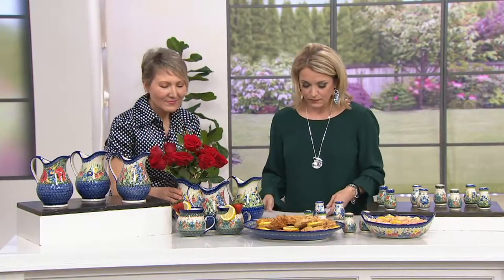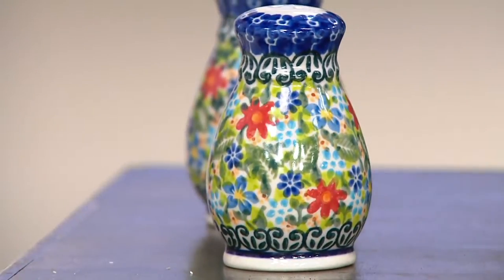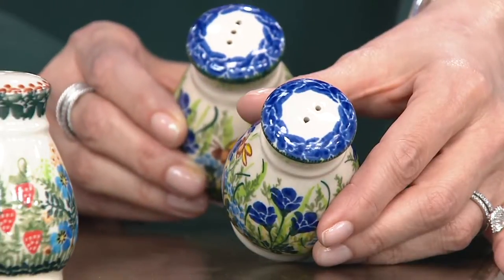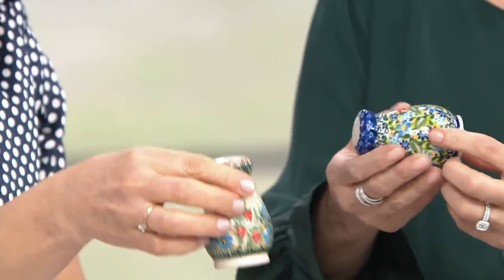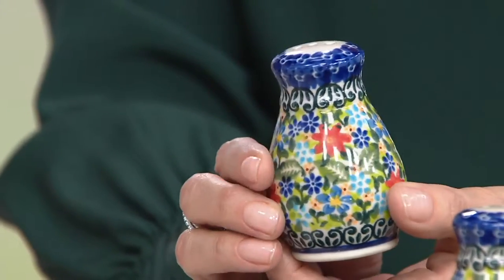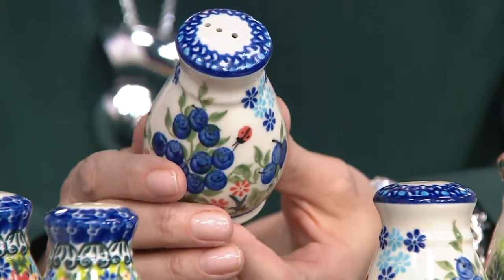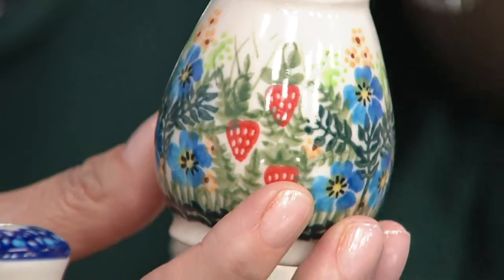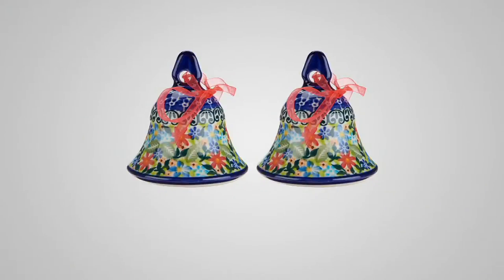Lidia's Polish Pottery Hand-Painted Salt & Pepper Shakers on QVC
Lidia's Polish Pottery Hand-Painted Salt & Pepper Shakers

Flavor foods with maximum grace with these artfully decorated salt and pepper shakers on your table. From Lidia's Polish Pottery.